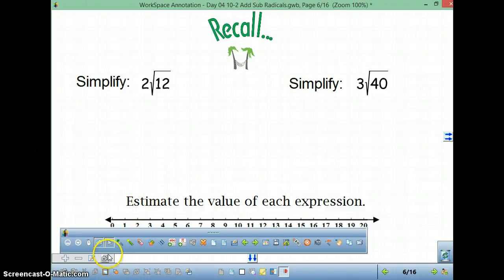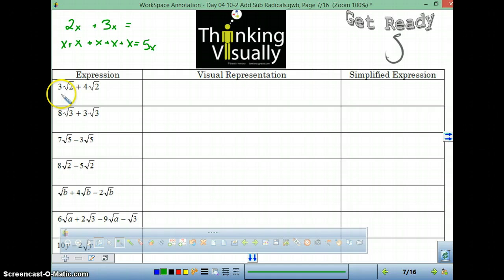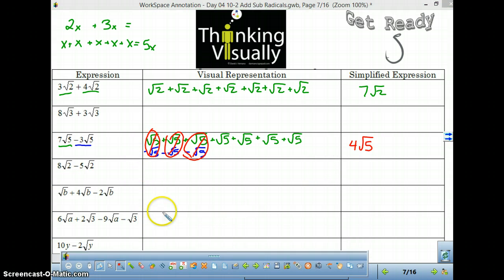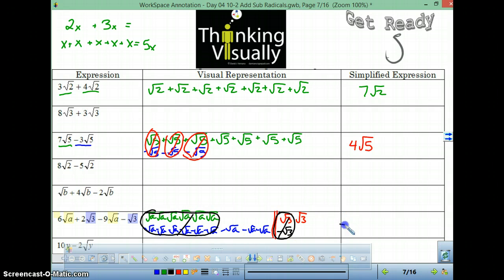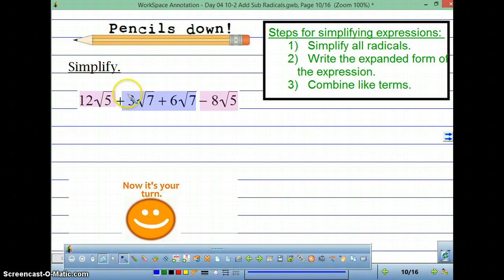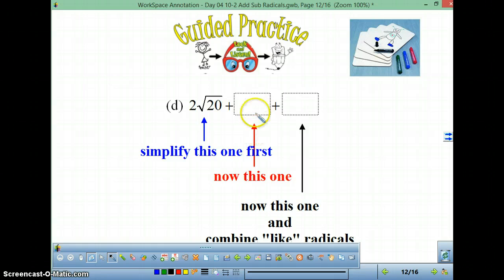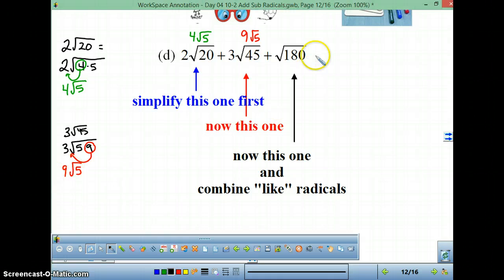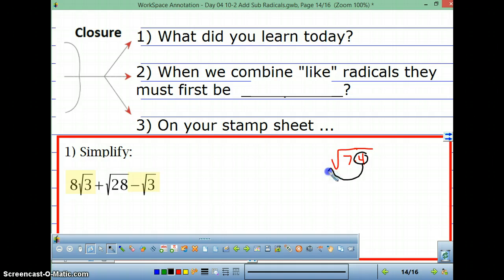Adding and Subtracting Radical Expressions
Learn to add and subtract simple radical expressions